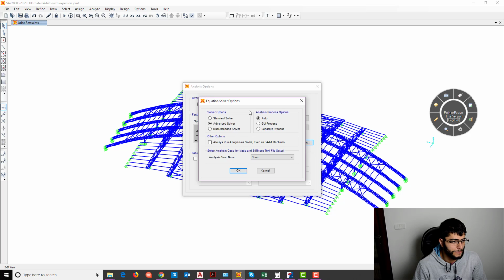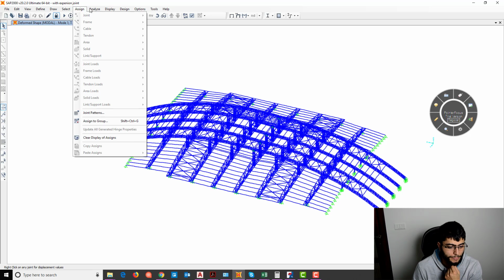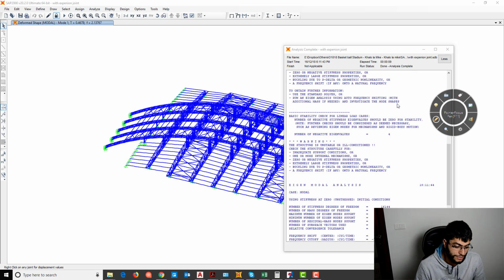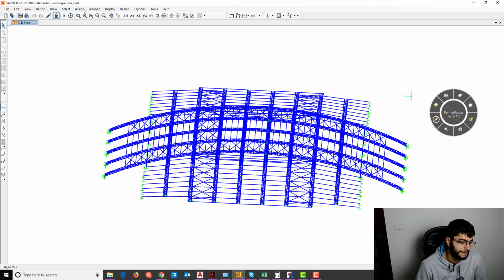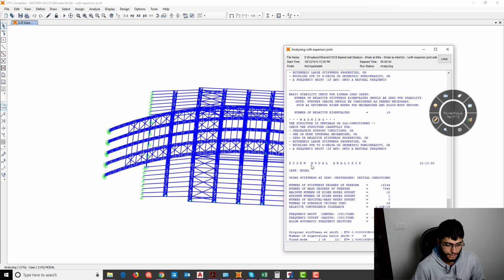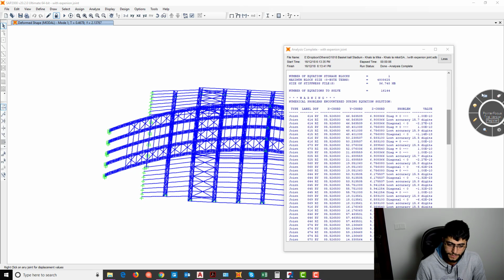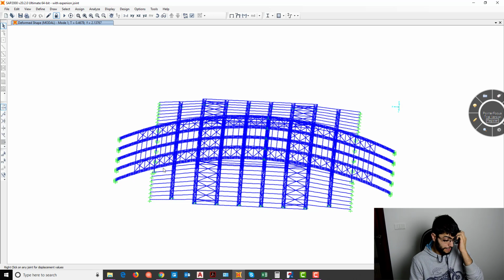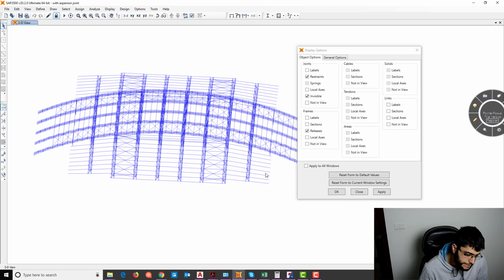SAP2000 instability (ill-condition) structure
when you have an instable structure, negative eigen values, and you don't know the reason, this is one of the solution. Sorry the video was cut at the end, You need to remove the releases at the pined supports since they create the instabilities.